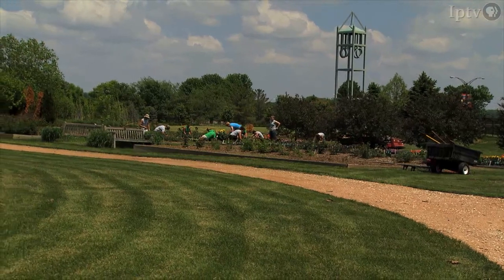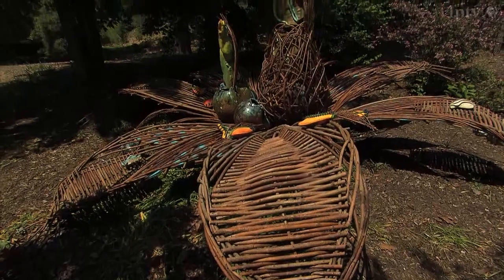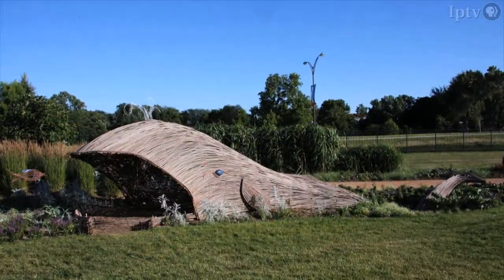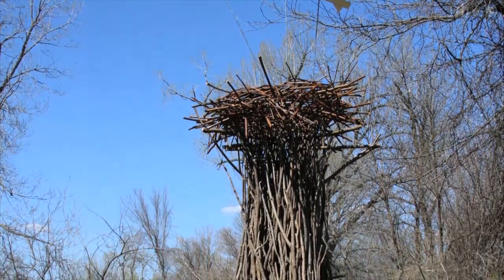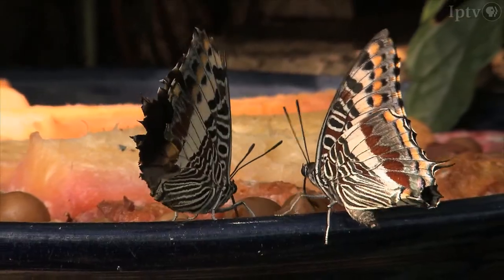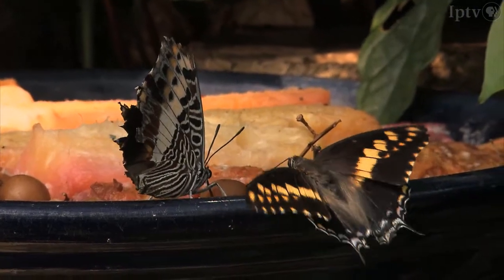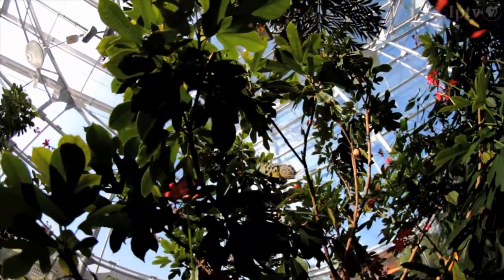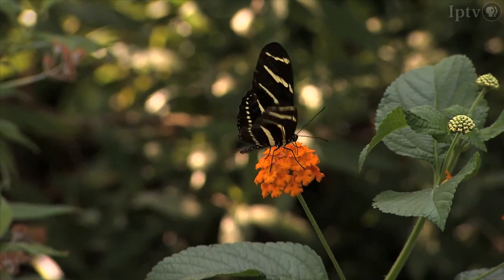Reiman Gardens at Iowa State University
Reiman Gardens in Ames is part of Iowa State's mission to educate students in horticulture. In addition to extensive garden areas, the popular butterfly wing displays as many as 800 live butterflies at a time. And this year's theme connects outer space, aliens and science fiction with horticulture.